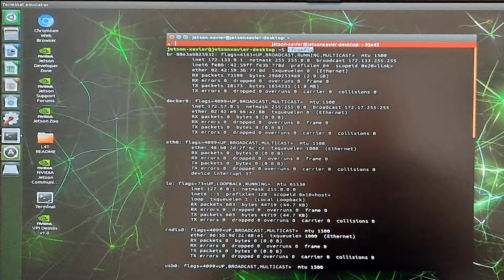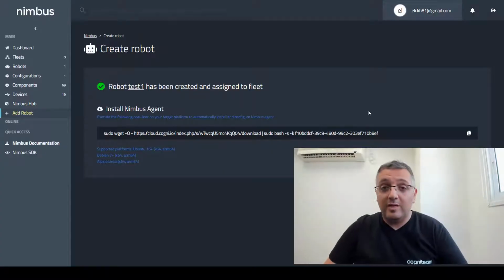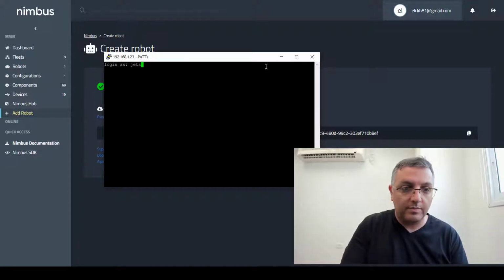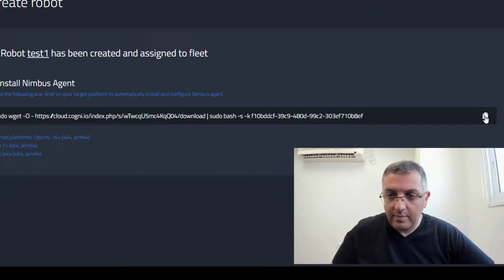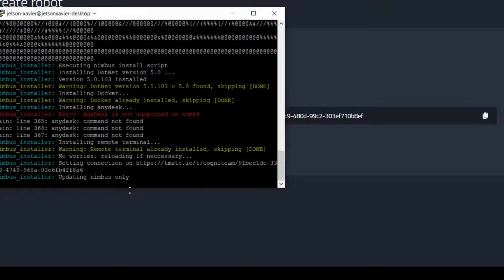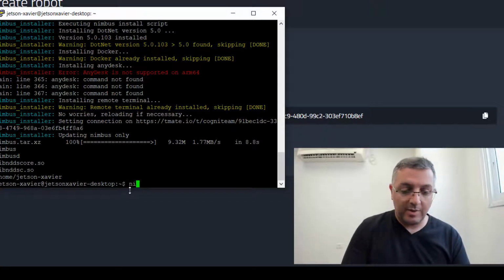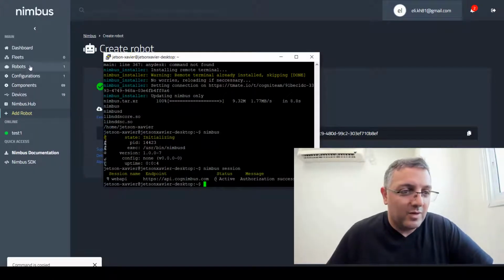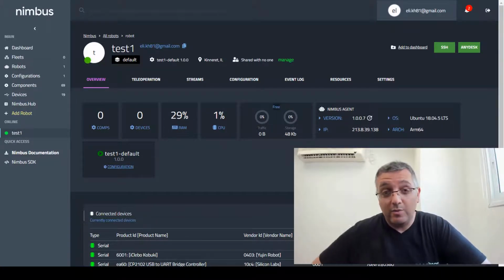1.2. How to Configure a New Robot in Nimbus - Installing the Nimbus Agent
In this tutorial we'll review the Kobuki robotic platform and install the Nimbus Client on it.